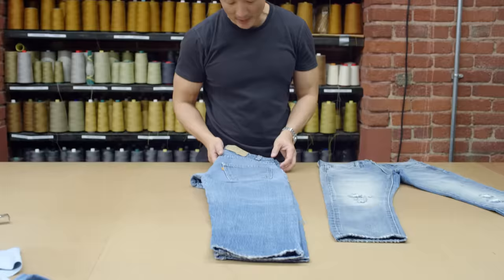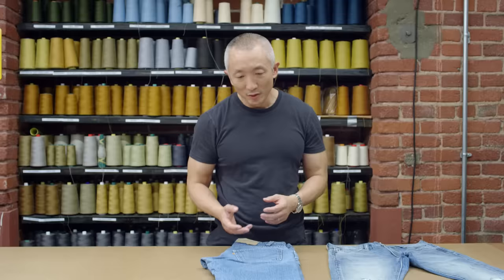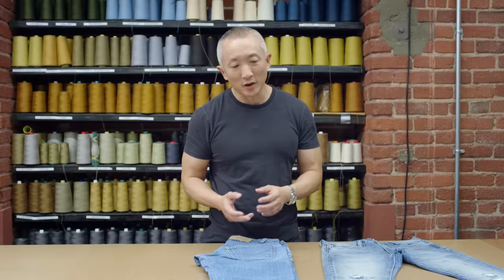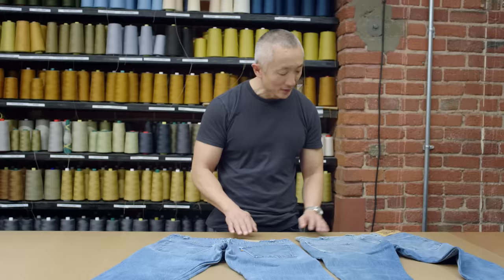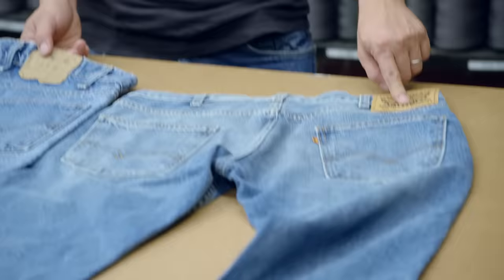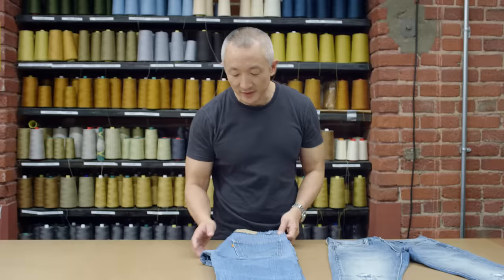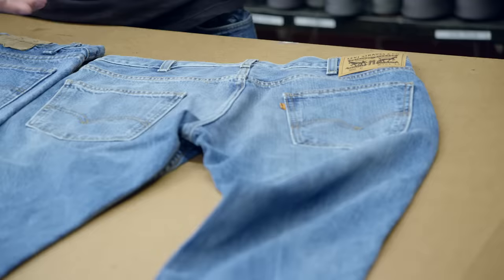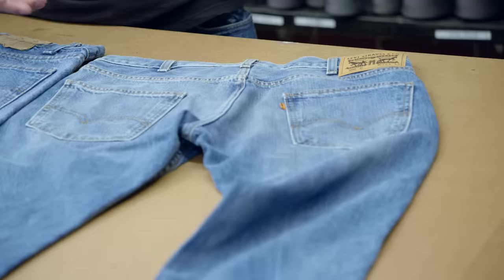What is Levi’s® Orange Tab | The Live In Levi's® Project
Born in the late 60s, Levi’s® Orange Tab became an icon of optimism, youthfulness, and self-expression. See how the new Orange Tab collection captures that iconic spirit and revives it for today